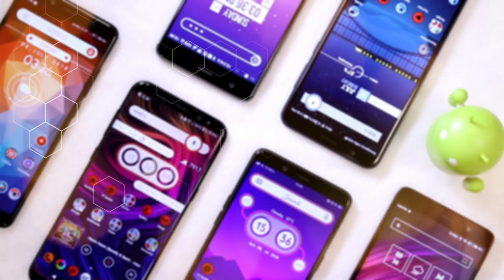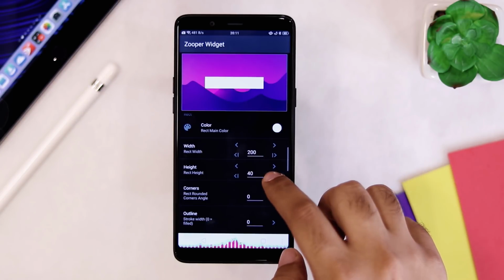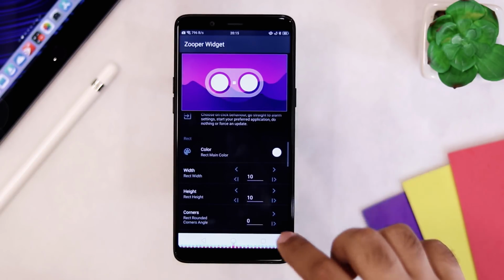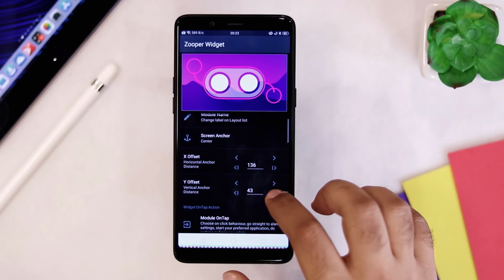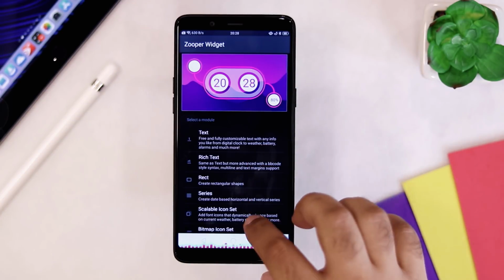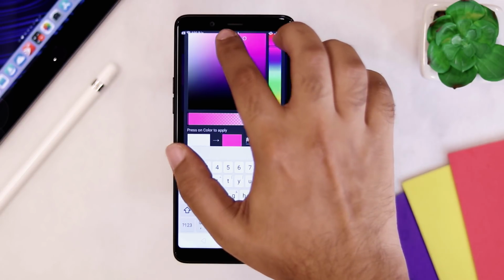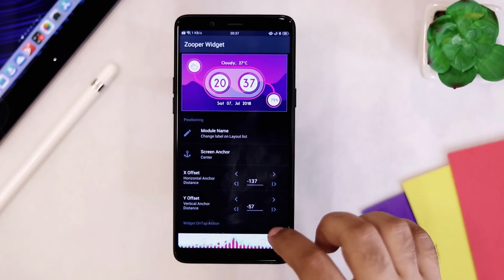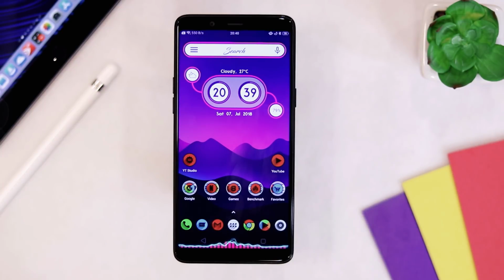How to use Zooper Widget Pro to Make Awesome Widgets for your Android Homescreen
In this video, we'll design a cool new widgets for Android Homescreens with Zooper Widget Pro

Phone used for the video Oppo Realme 1

My Other Gadgets:

My Gamepad: Amkette Evo Gamepad Pro 2

Vanguard Alta Pro 263AP Tripod